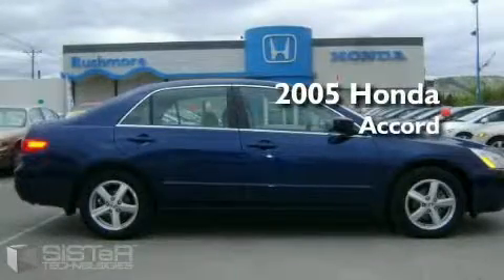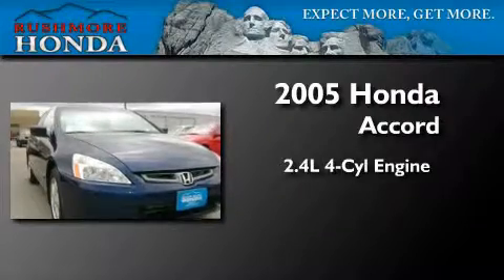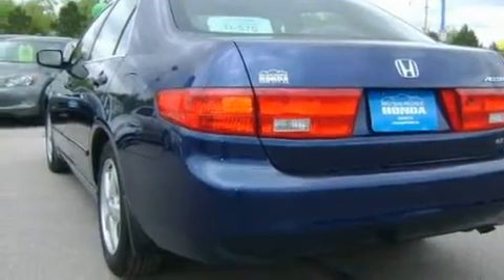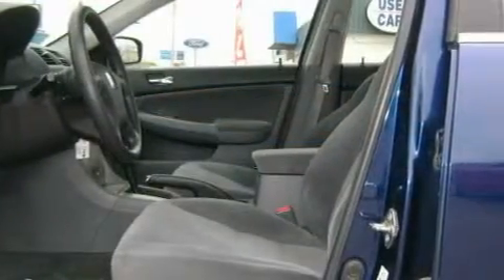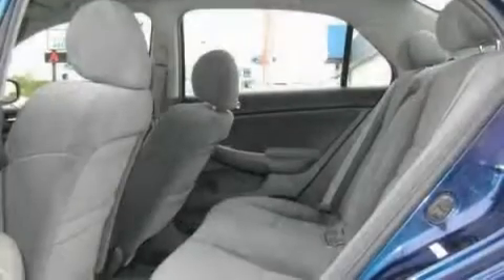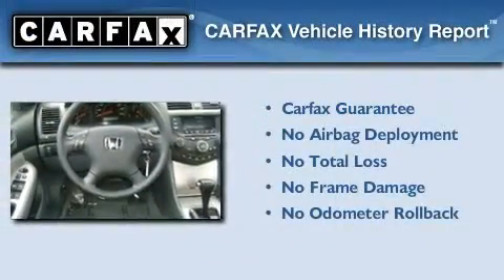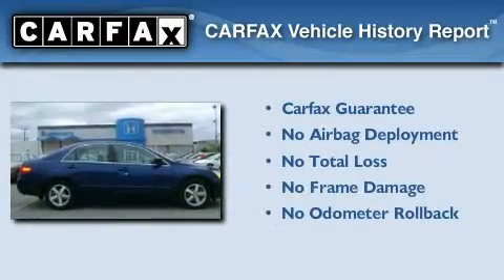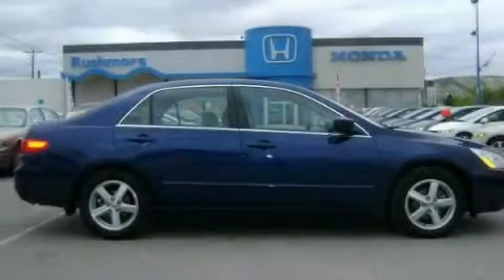2005 HONDA ACCORD Rapid City SD 57701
Year: 2005
 Make: HONDA
 Model: ACCORD
 Engine: Array
 Trans.: AUTOMATIC
 Exterior: BLUE
 Miles: 72,576
 Interior: GRAY
 Stock: H9491A

 Preowned 2005 HONDA ACCORD Rapid City SD